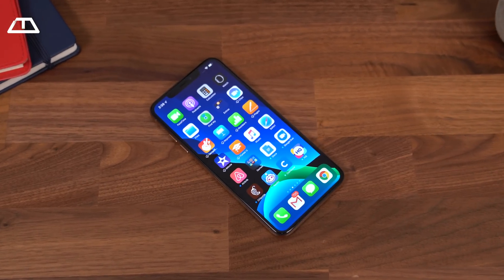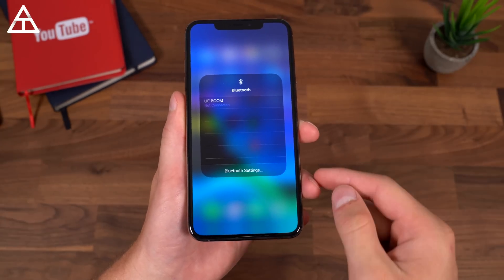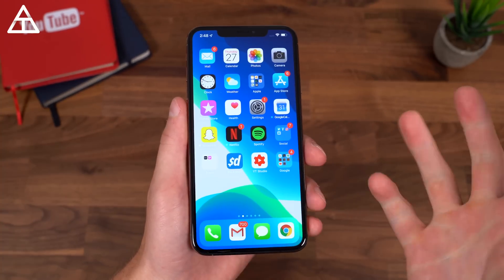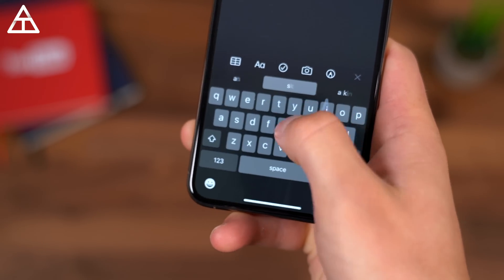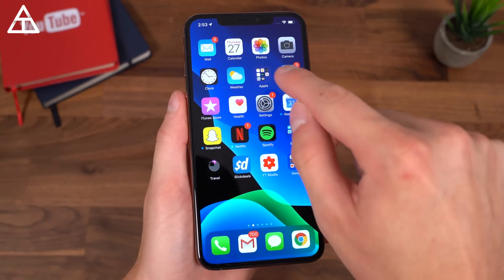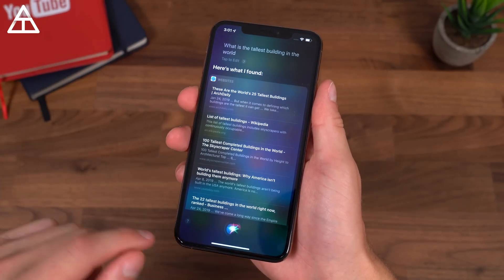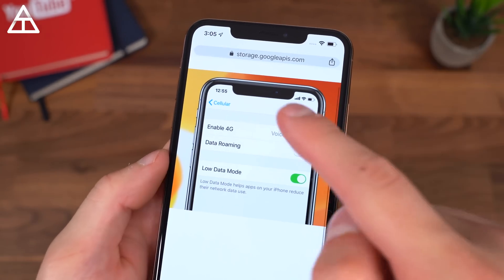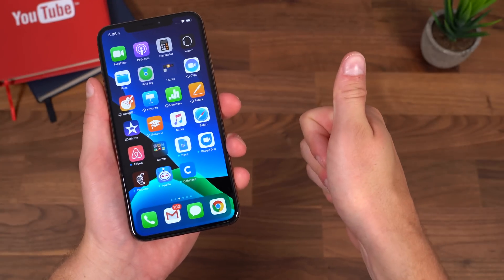iOS 13 Public Beta: New Features!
Apple has released the iOS 13 beta to the public for iPhones! Wanted to take a look at all the new features and even show off the new dark mode!

My gear: